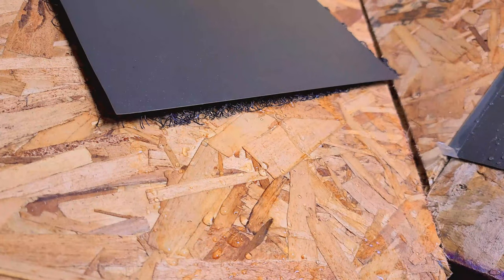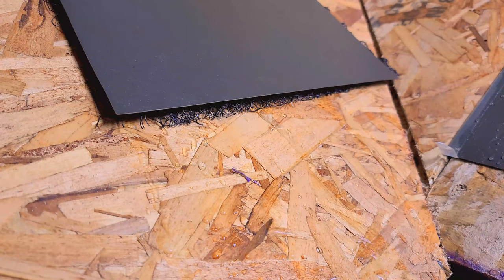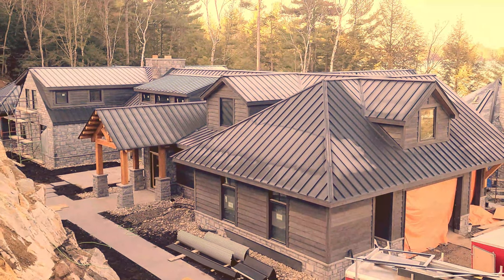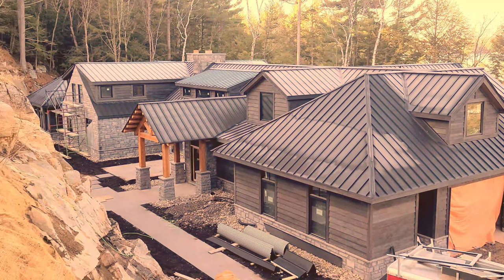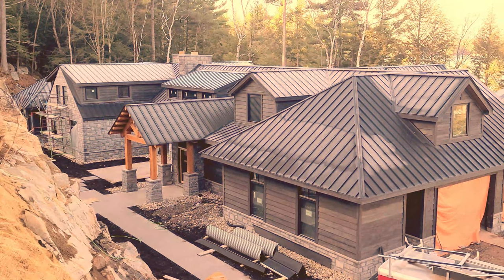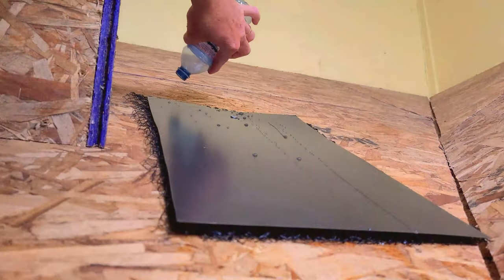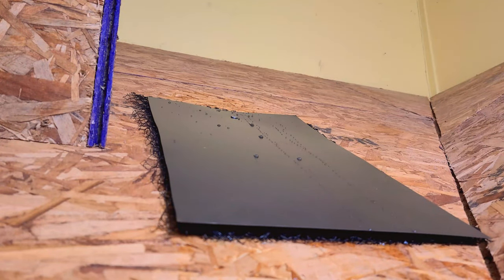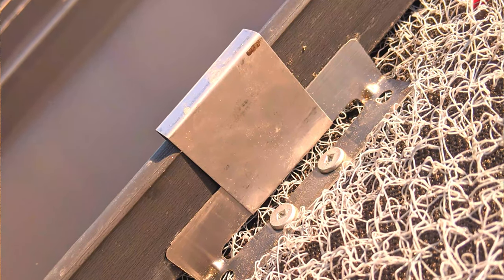Metal Roof Rusting Reduced with 3D Drainage Mat